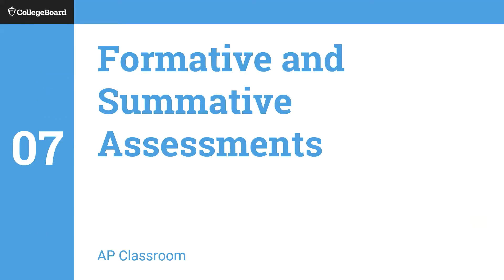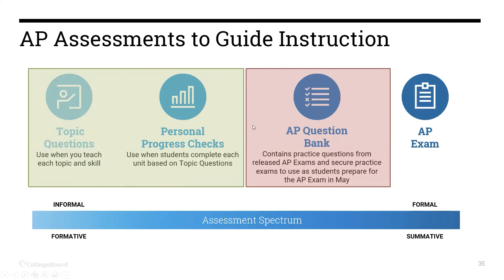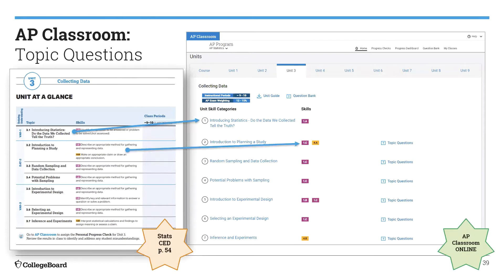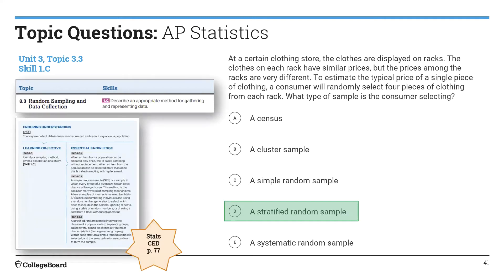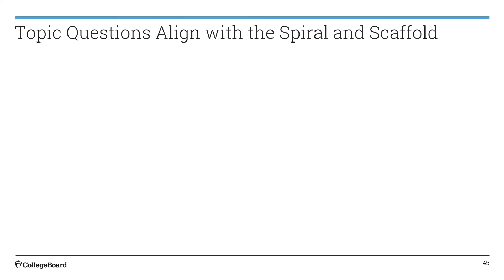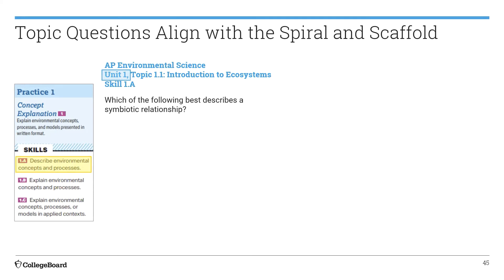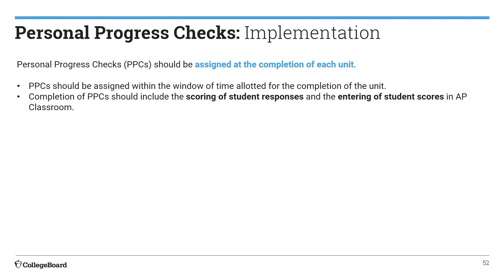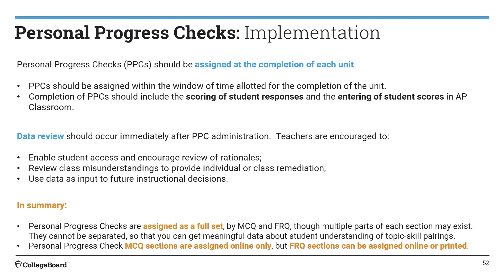AP Resources: Formative Topic Questions and Personal Progress Checks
Learn how the formative Topic Questions and Personal Progress Checks provide students with feedback on their progress toward learning course content and skills while also providing teachers with the ability to check for student understanding at specific instructional moments during the school year.